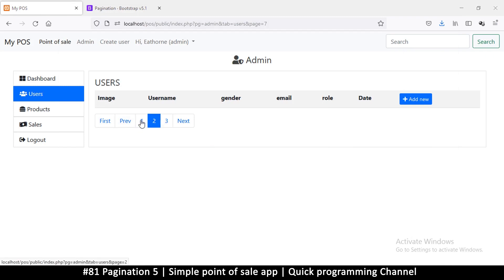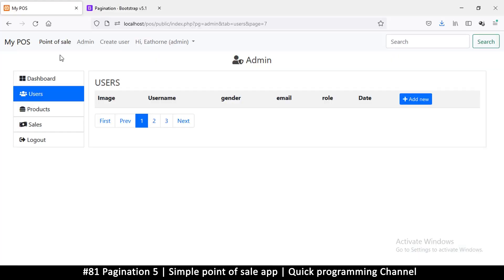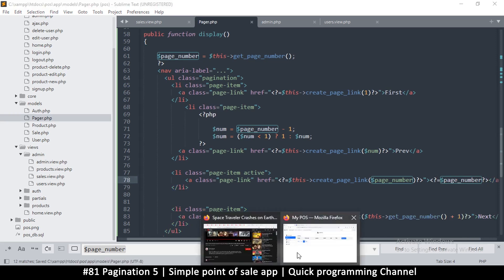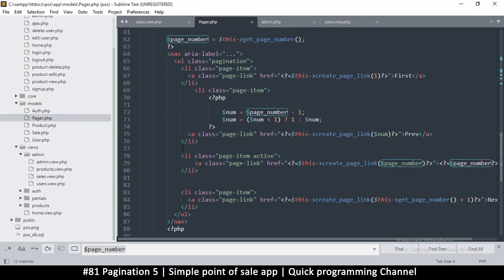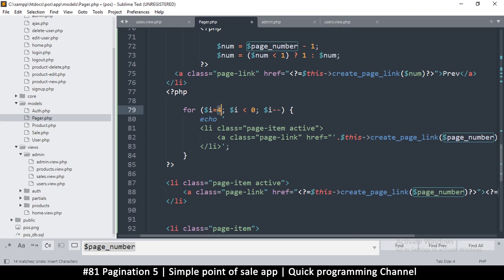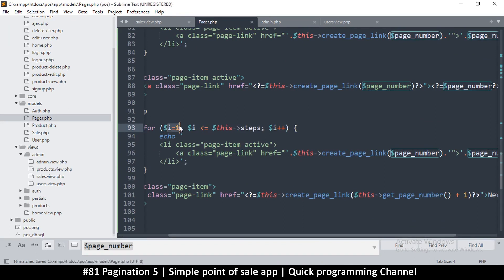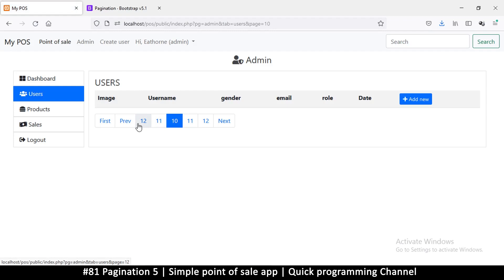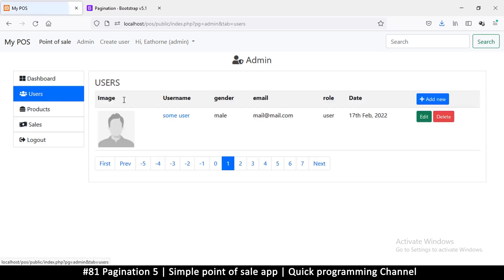#81 Pagination 5 | Simple point of sale app in php & javascript | Quick programming tutorial